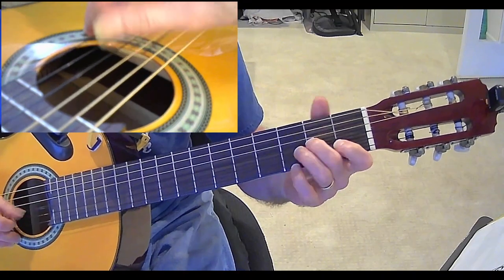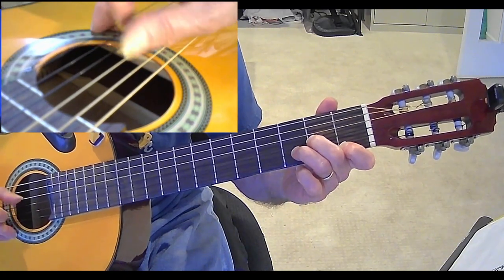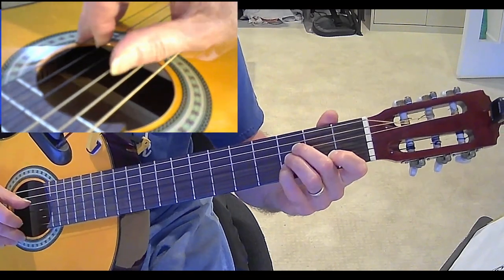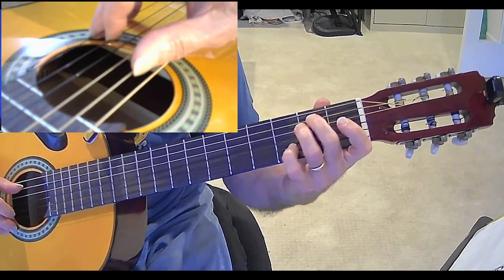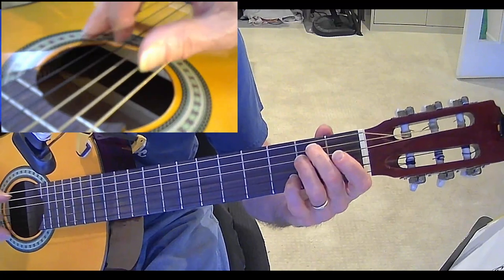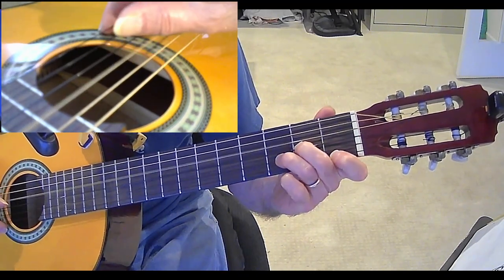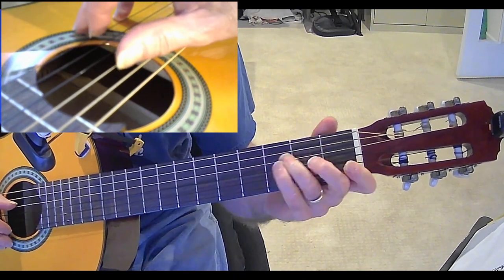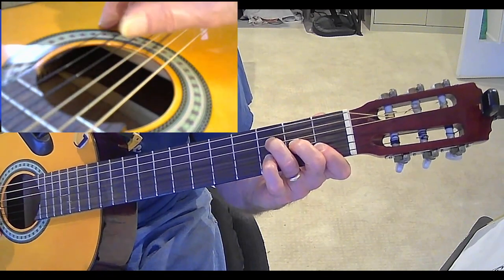Yesterday, part 2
chord shapes, melody notes, playing the tune "fingerstyle" out of the chords. This is a great tune to tackle if you really want to begin to understand fingerstyle guitar, and you can also play it pretty effectively just using chords. I think that's part of the brilliance of Lennon/Mccartney  compositions.